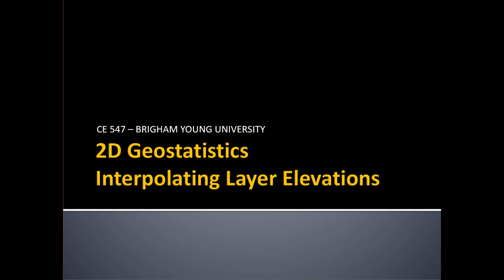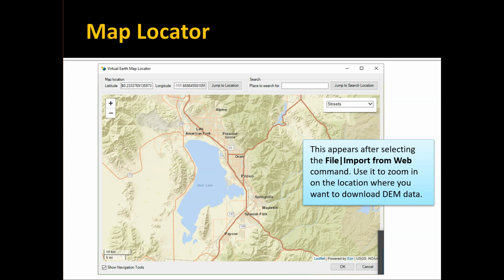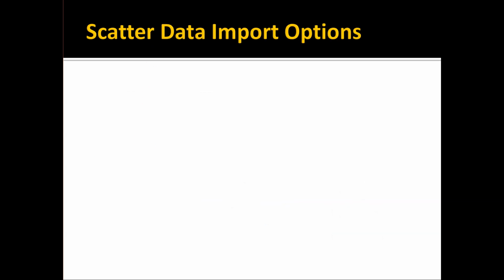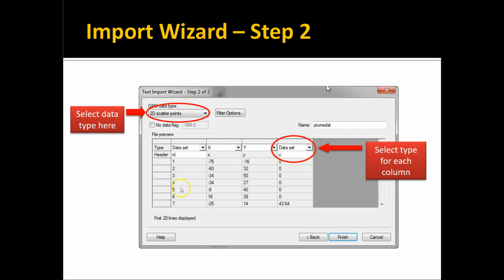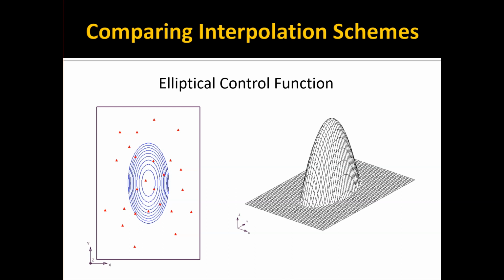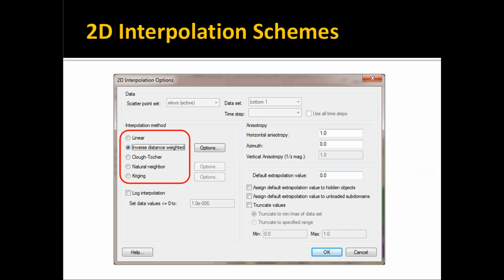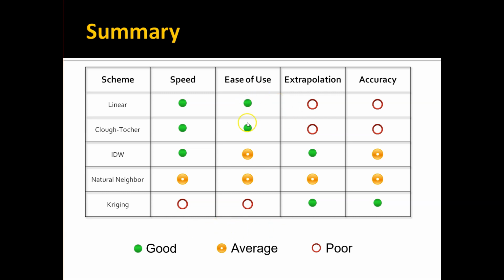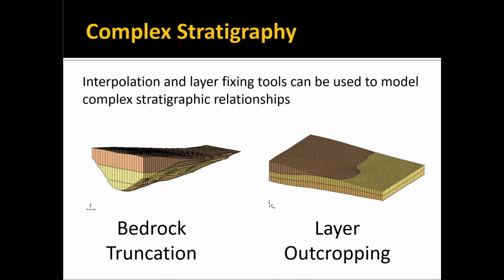2D Geostatistics - Interpolationg Layer Elevations